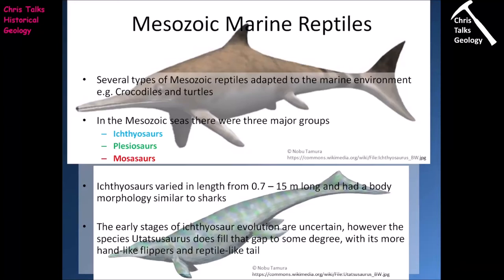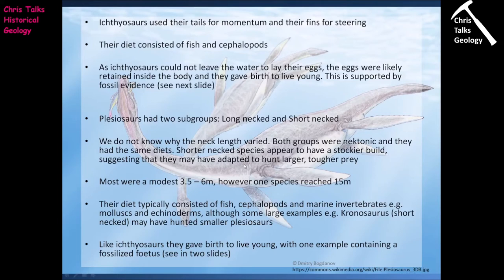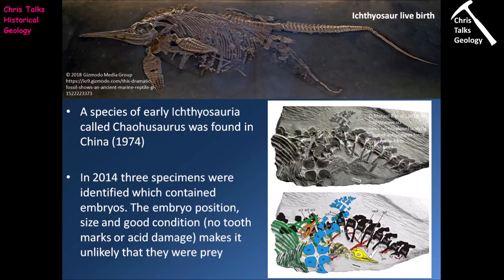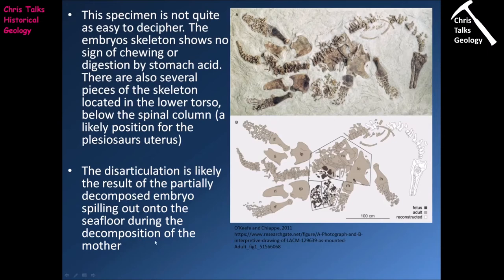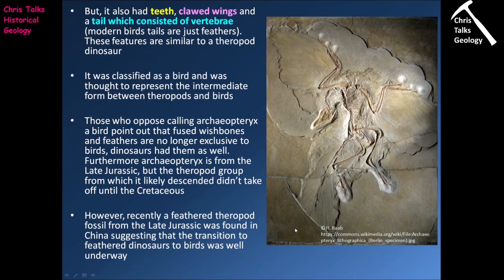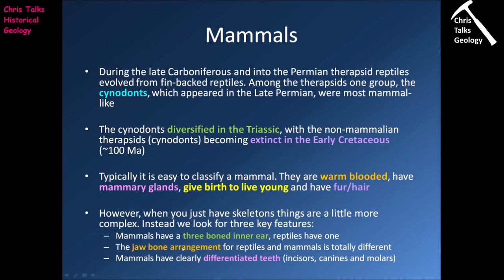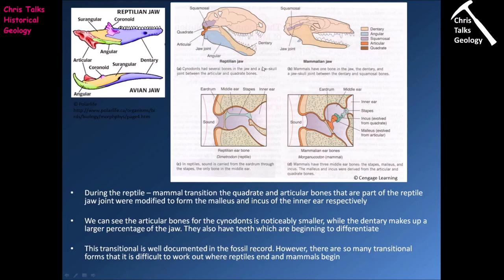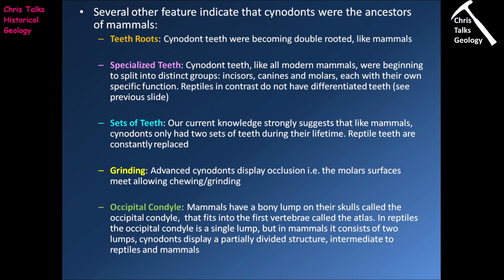Mesozoic Life History (Part 2) - Part 2